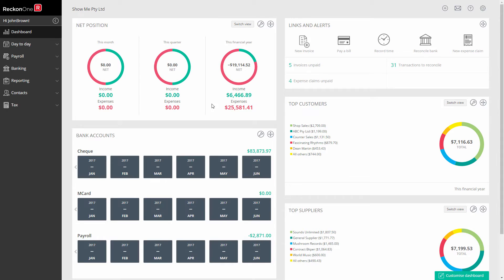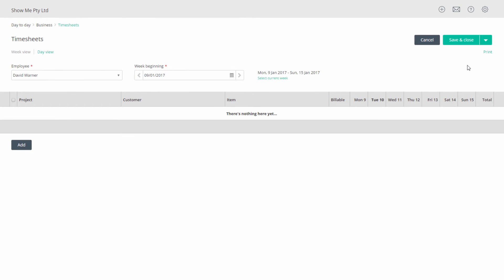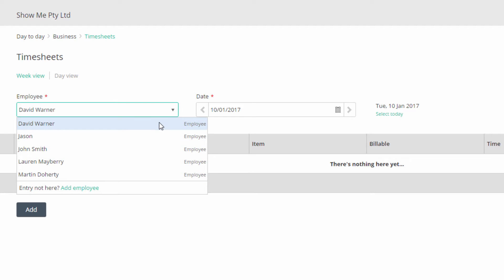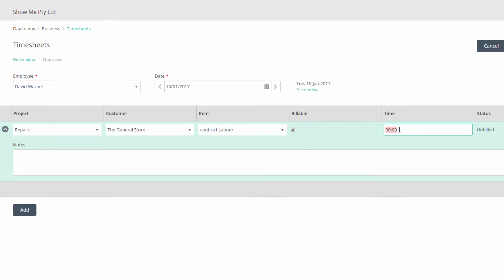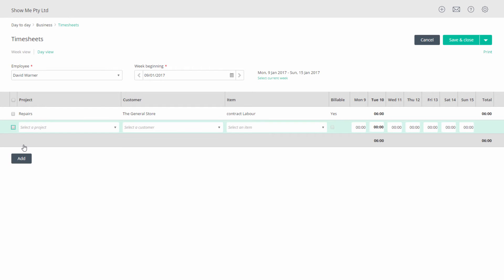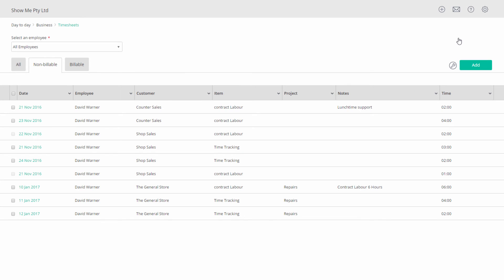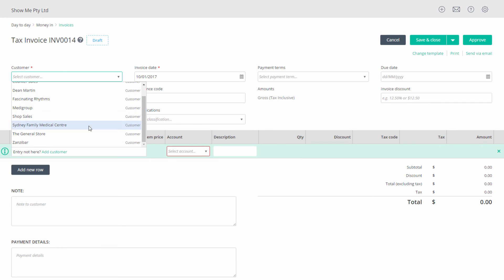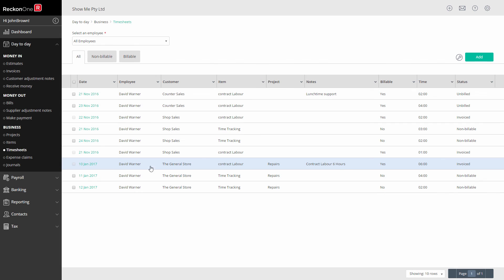RECKON ONE - How do I enter time on timesheets?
Timesheets make it super easy to track important time based activities and where necessary, apply the charge to a customer.

This video will step you through everything you need to know on how to enter time into a timesheet with Reckon One.